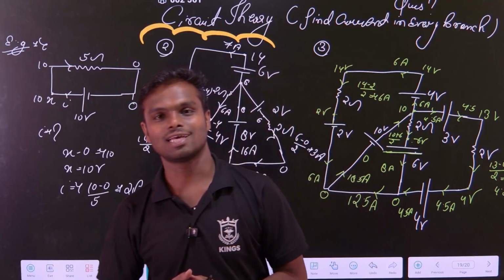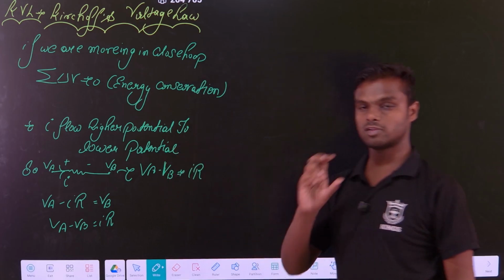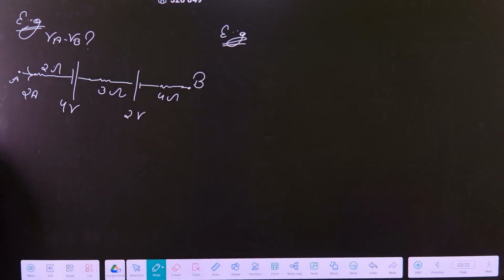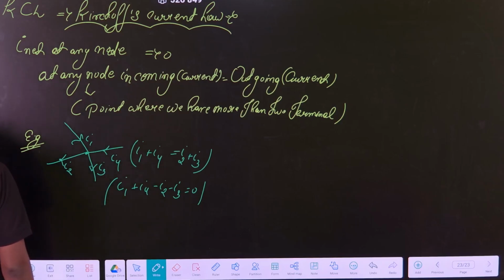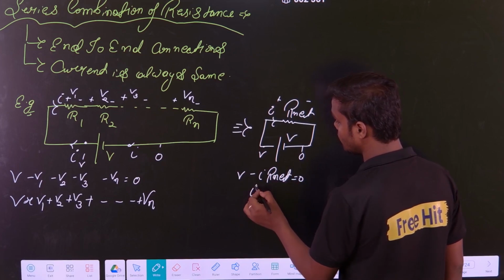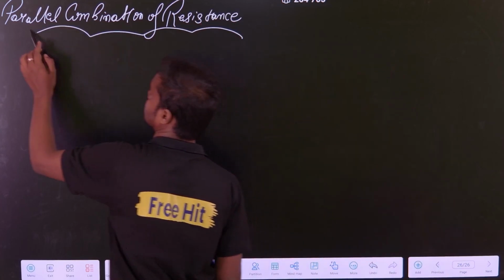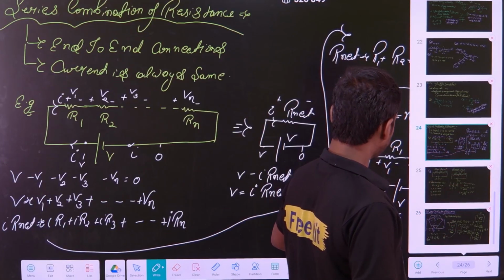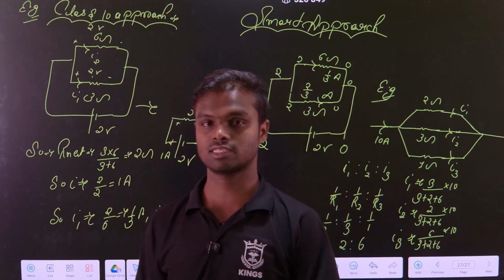Current Electricity-Part-04(KVL , KCL & EXEMPLAR PROBLEMS)-FreeHit